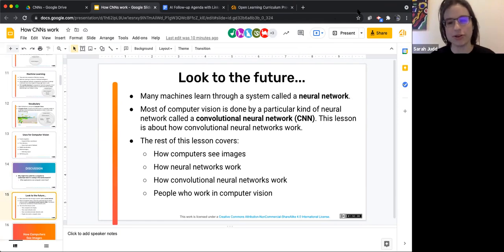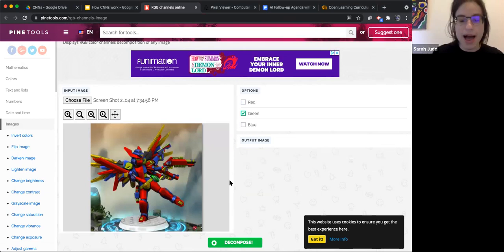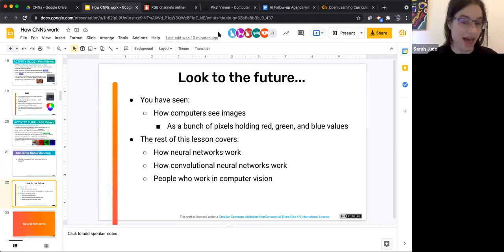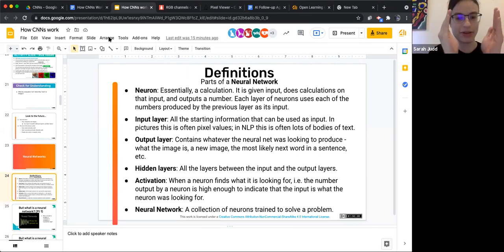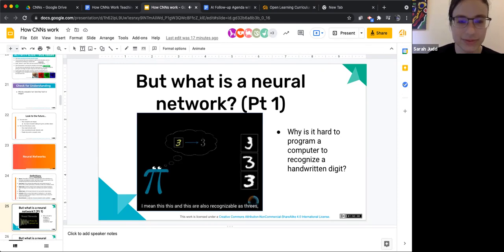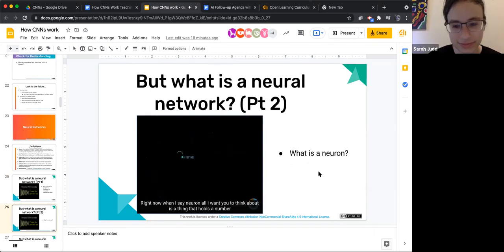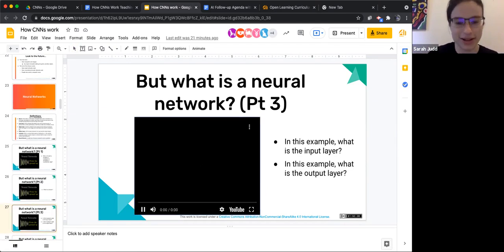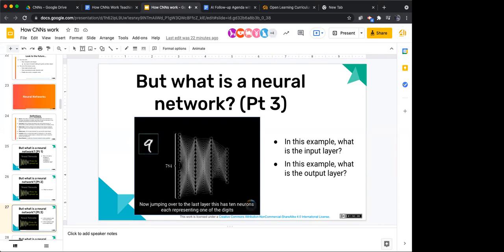AI 4B: How Computers See Images/How Neural Networks Work (Pt. 1)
How Computers See Images/How Neural Networks Work (Pt. 1)